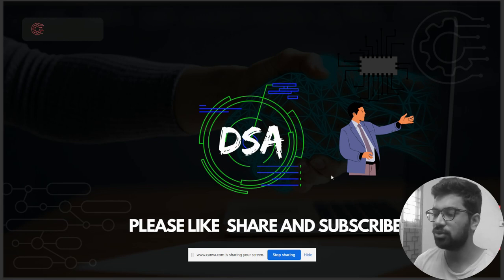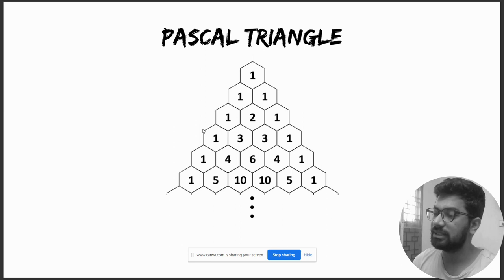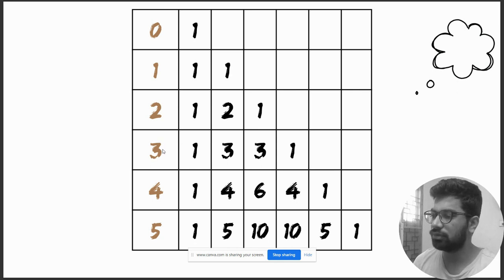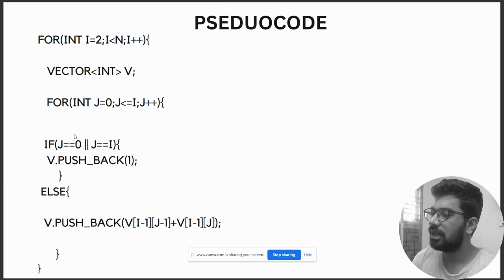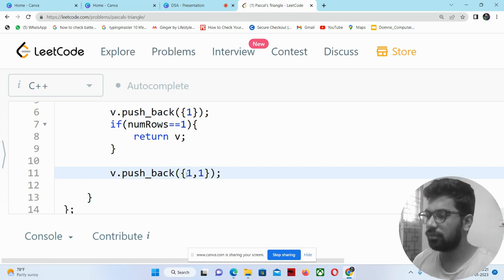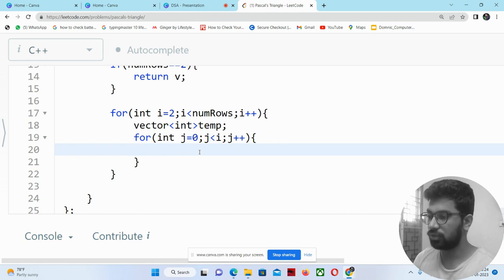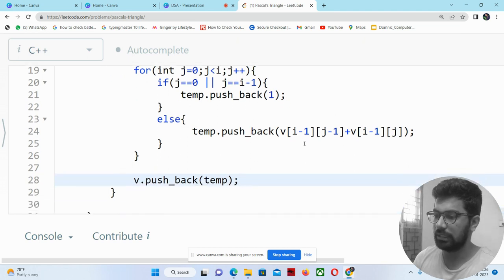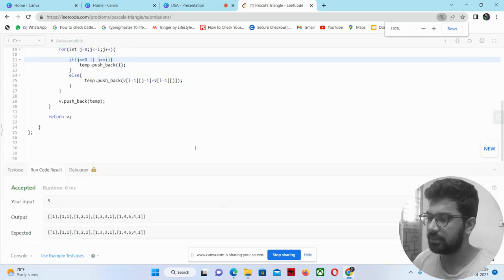Pascal Traingle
Hey folks I will be uploading videos related to programming and Dsa as well
Currently this series will be for interview related problems (DSA).I hope you
wil enjoy it.